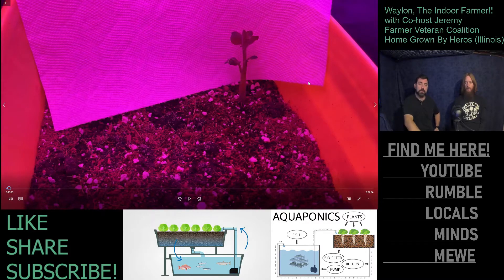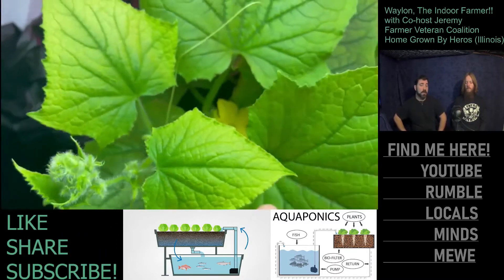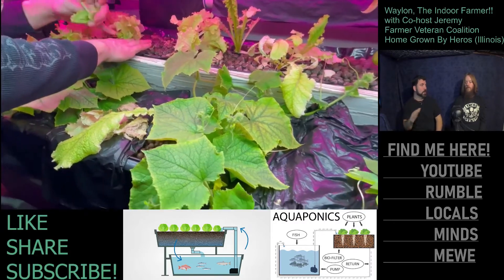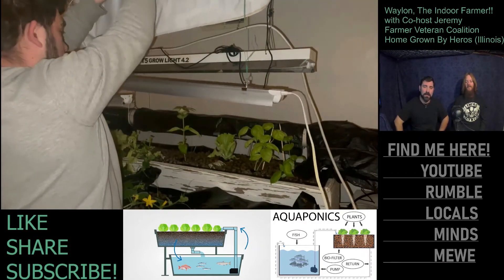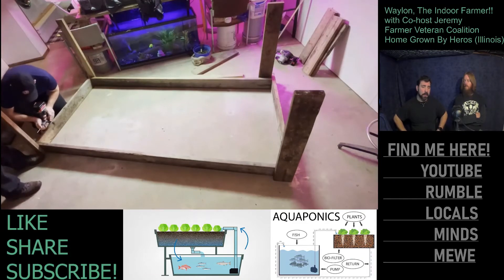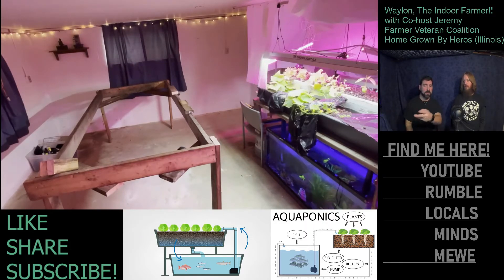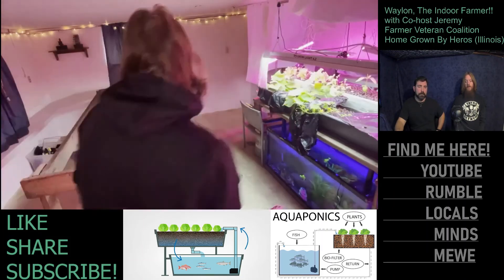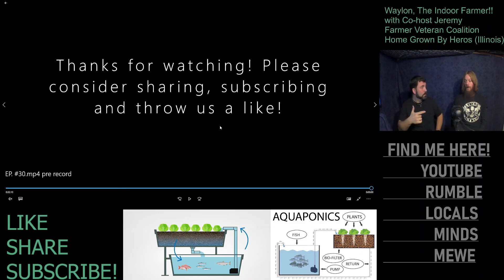The Indoor Farmer, With Jeremy & Waylon EP #30. The Big "3 0". Potatoes, Cucumbers, & New Project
Episode 30 is a milestone for me and another solid episode for my co-host and I. Trying to learn and grow (no pun intended). A lot of good lessons in this episode!